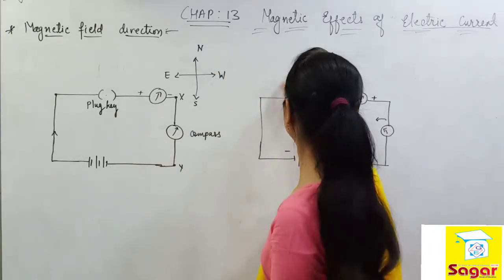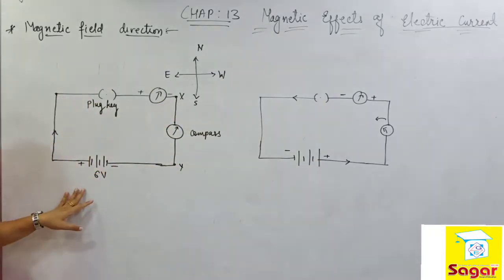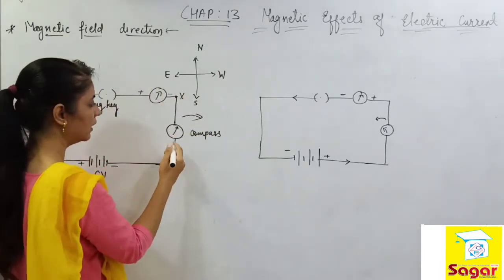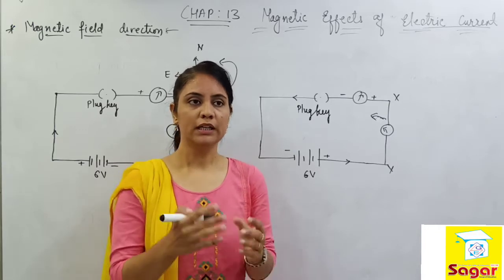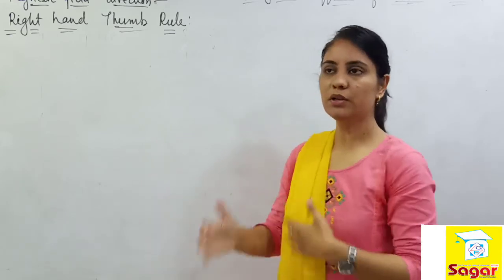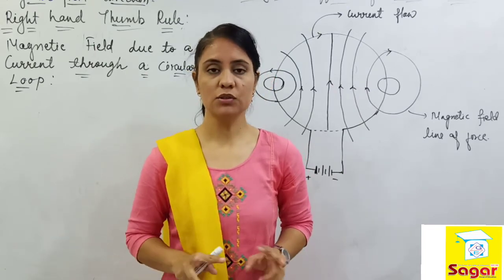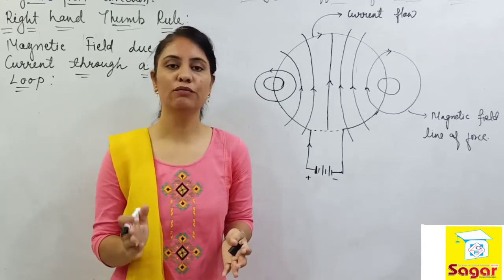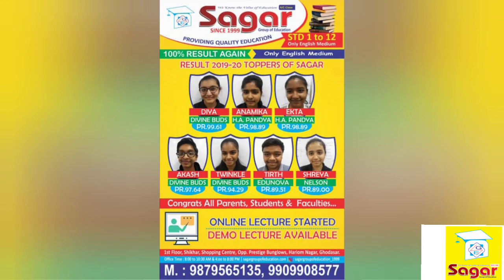Std-10th.. Physics- Ch-13-- Magnetic effect of electric current..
Sagar Group Of Education
Quality education since 1999
CBSE,ICSE and NCERT specialist..
All main sub under one roof...

number given below:
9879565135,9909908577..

To get more information about Sagar Group Of Education click on this